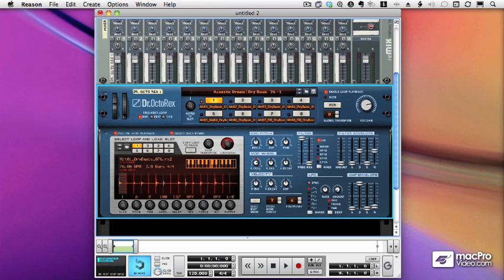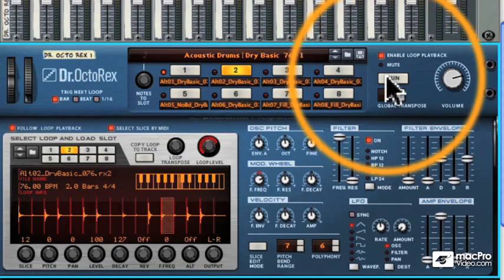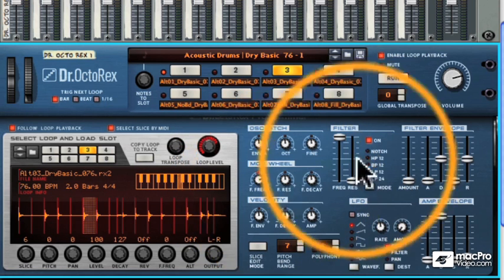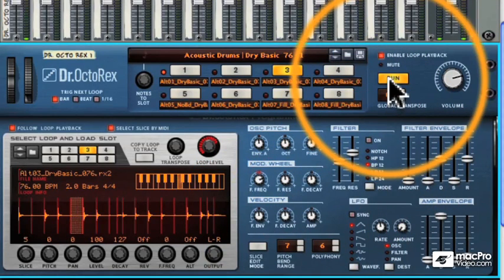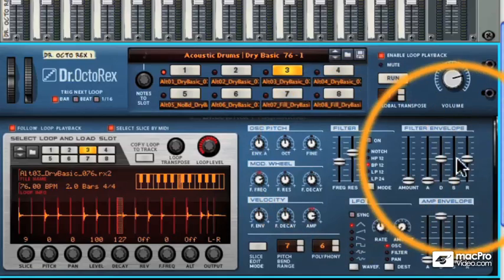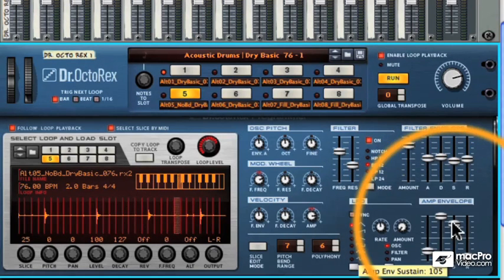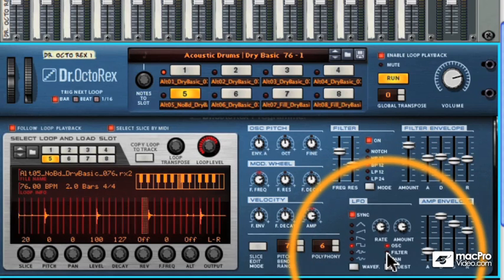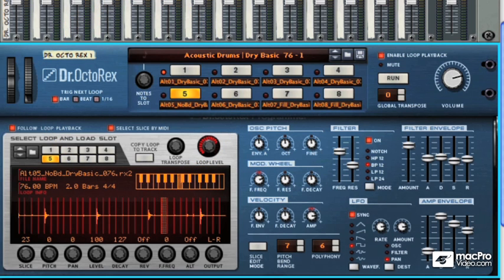Reason 5 tutorial: 62 Dr Octo Rex Part 2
The new explained part 2.